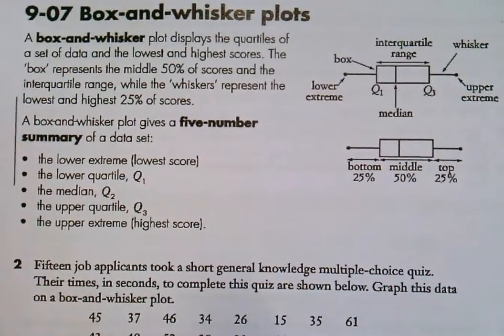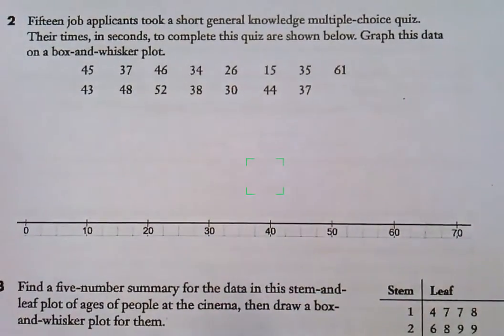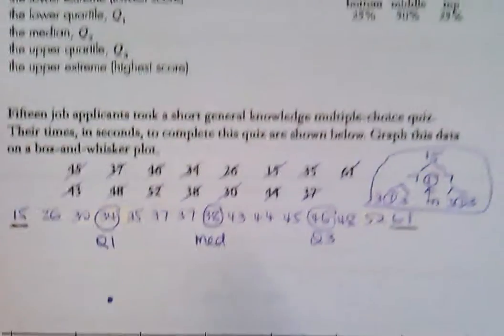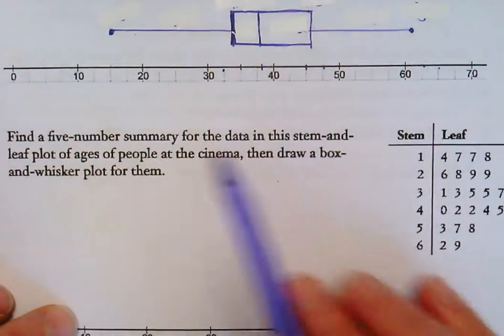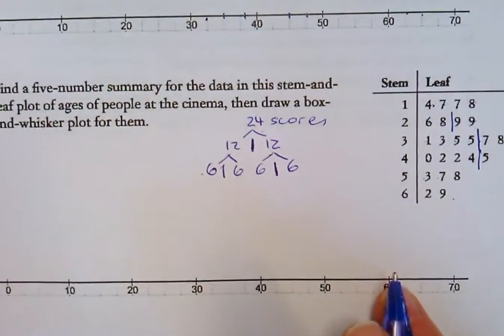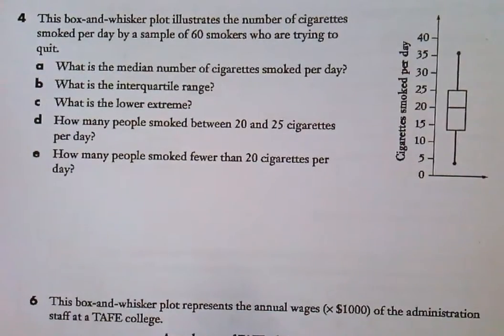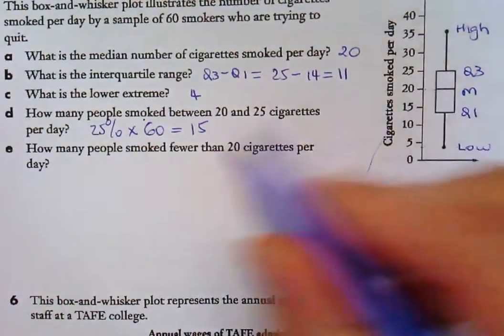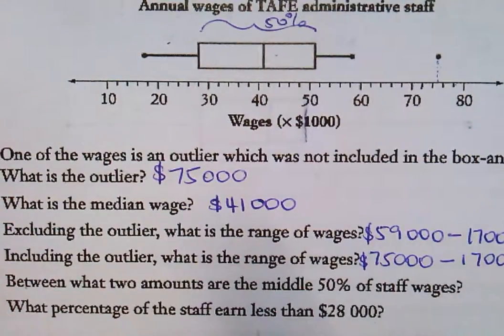Ex 9.07 Box and whisker plots